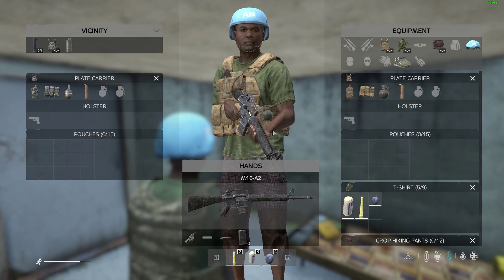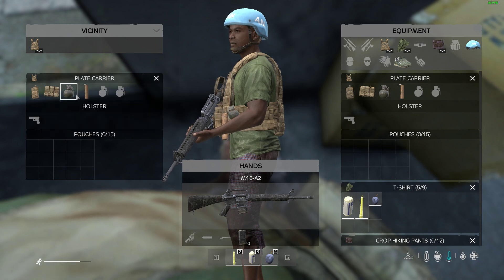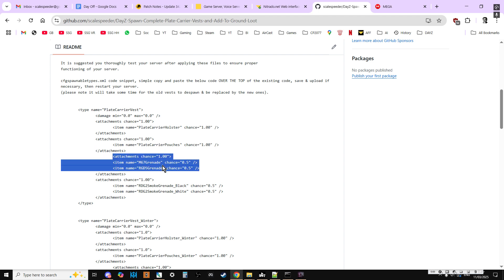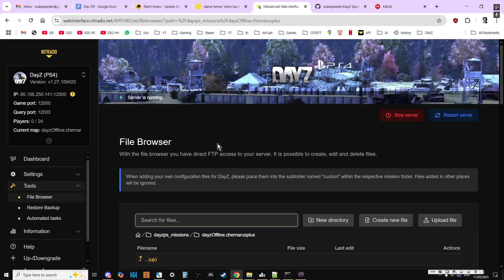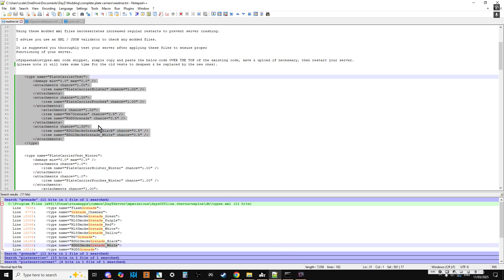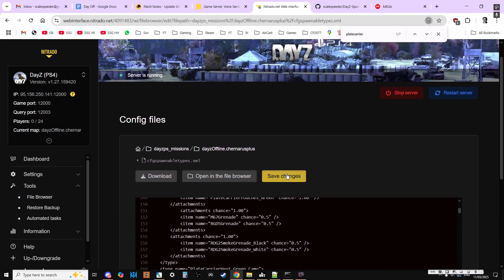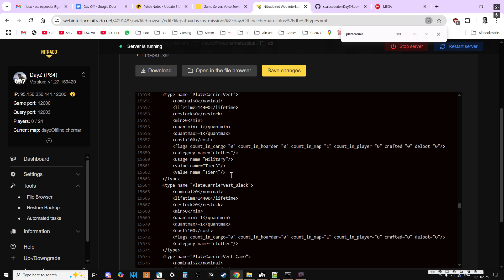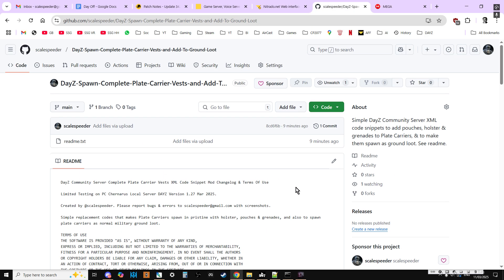How To Spawn Plate Carriers Complete With Holster, Pouches, Grenades & Add To DayZ Server Loot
In this beginners guide video I show you how to edit your cfgspawnabletypes.xml DayZ Community Server file, so that the bulletproof vests, the Plate Carriers, will spawn in complete with holster, pouches, and a frag and a smoke grenade.

I also show you how to edit your types.xml file so that all of the different types & colors of Plate Carriers - the normal, green, black, camo & winter, will spawn in as standard military ground loot on your DayZ Community Server for PC, PlayStation & Xbox Consoles.

This method works for Chernarus, Livonia, Sakhal & custom maps.

Please note that if you use the types.xml code snippet, the plate carriers will then not spawn in other places such as the underground & locked bunkers.

The above info was believed to be correct as of DayZ Update Patch 1.27, March 2025.

Thanks, Rob.